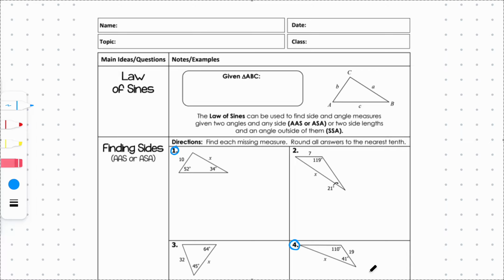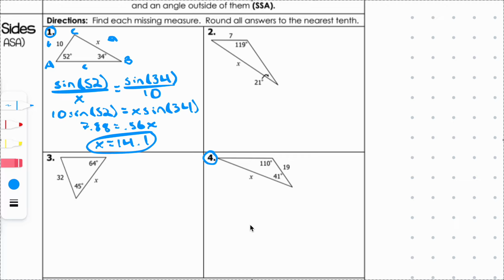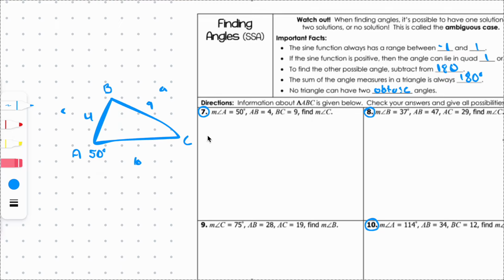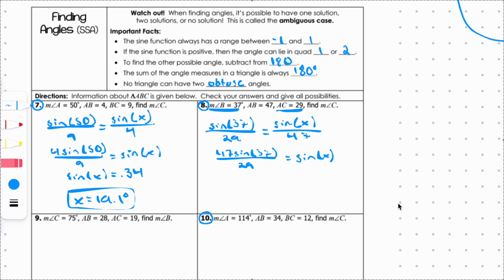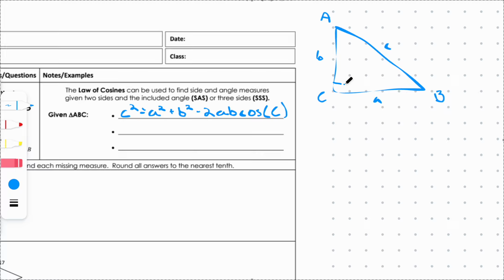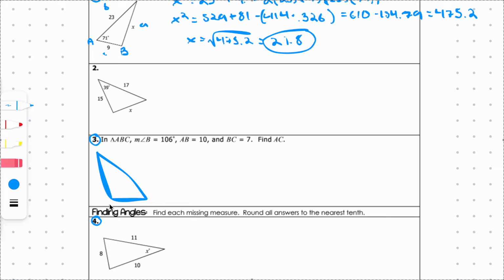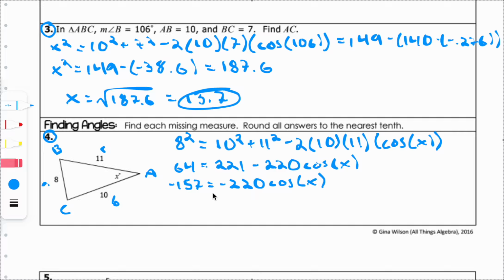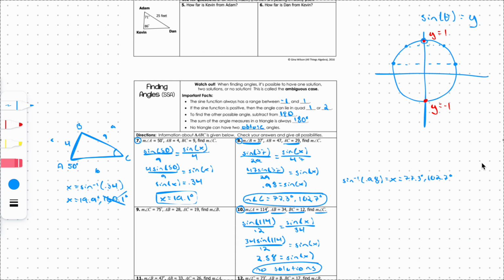Law of Sines & Law of Cosines - Algebra 2